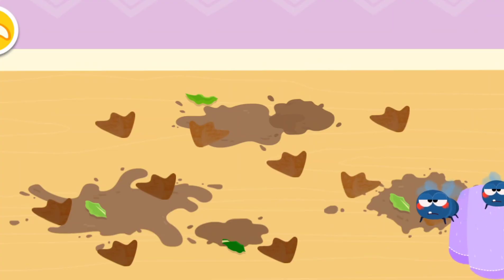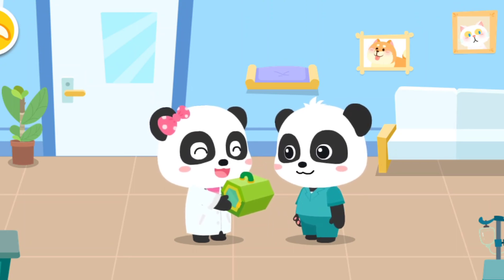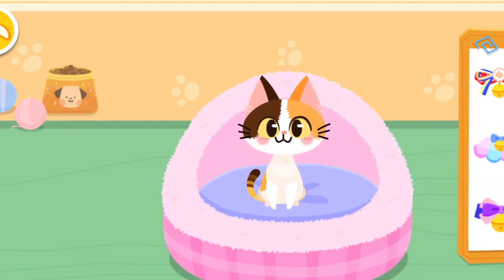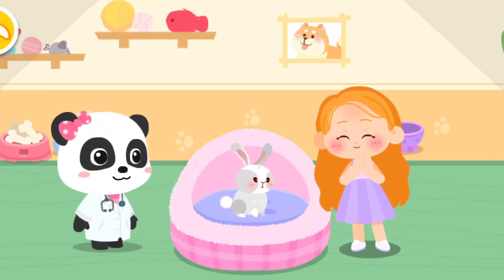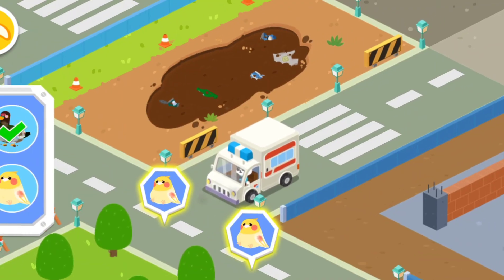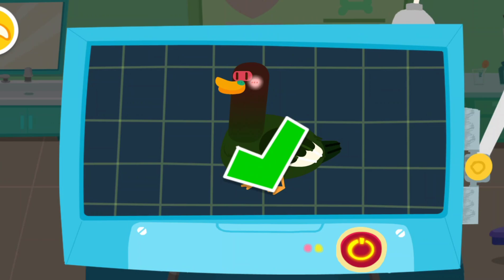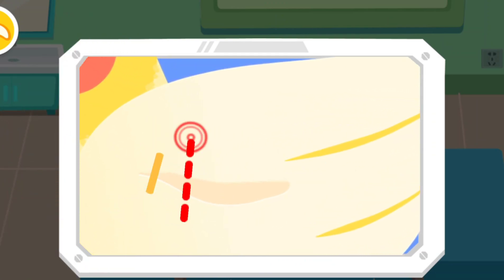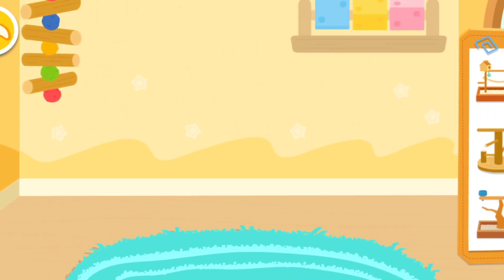BABY🐼PANDA🚑RESCUED😿CAT&🦆DUCK❤️ADOPTION👧🏻LILLY&👦🏻JERRY LOVE ANIMALS | EPISODE 95 | SUBSCRIBE KIDSTVEE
Baby Care is a casual game in which you have to visit a house where a mother lives with her baby. While the woman is away, you are in charge of looking after her baby and making sure he doesn't need anything. By doing this, you can show your skills for looking after these children.

The 3D visuals in Baby Care let you see the elements in every scene. In the game, you have to carry out numerous actions for keeping the baby's health and hygiene at a good levels.

THANK YOU SO MUCH WATCH DAILY VIDEOS